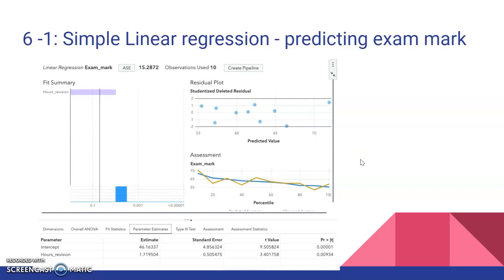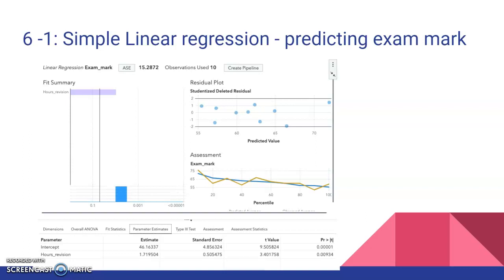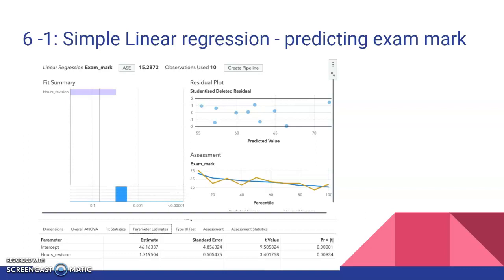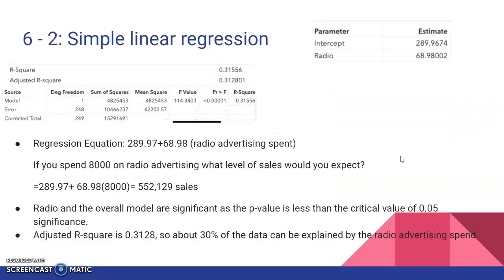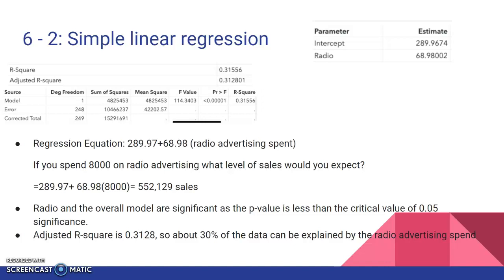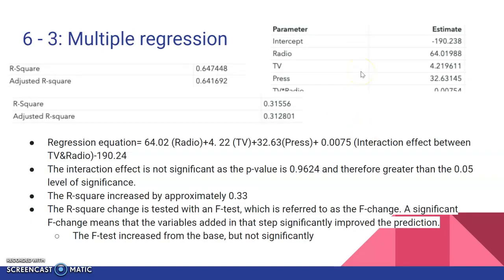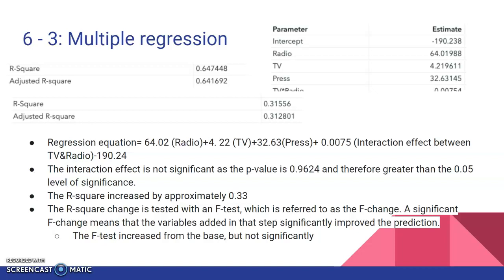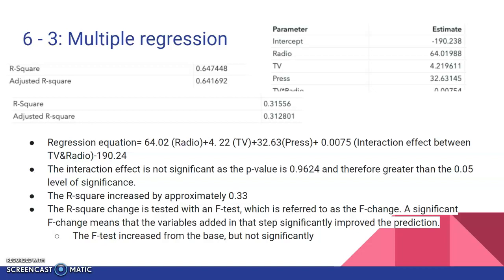Exercise 6 - nathan kotas